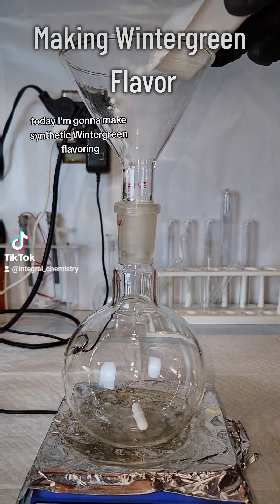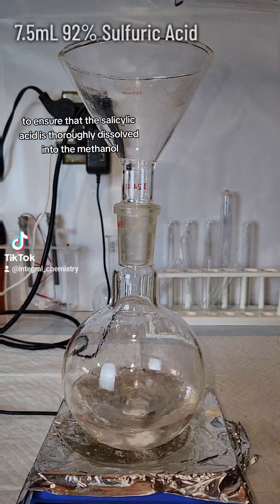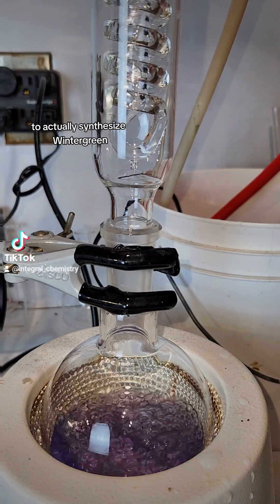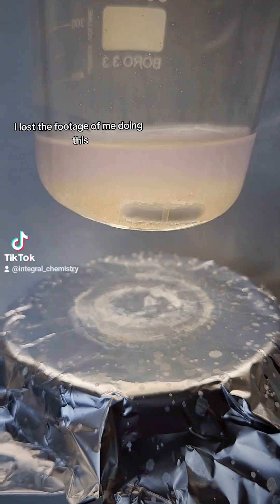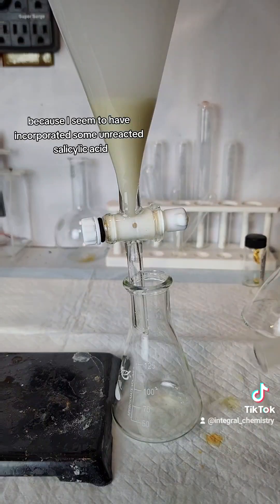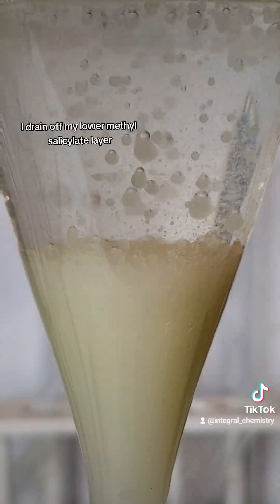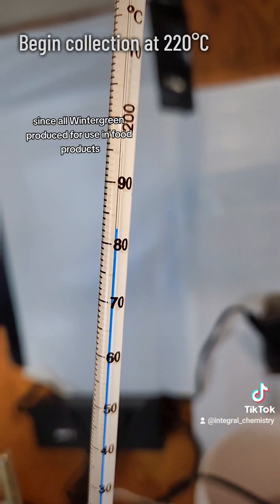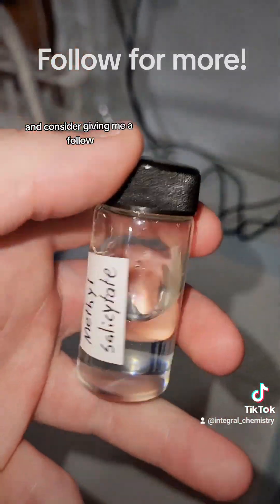Making Wintergreen Flavoring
Organic synthesis of methyl salicylate which is more commonly known as the flavoring "Oil of Wintergreen"

Materials: Salicylic acid, methanol, sulfuric acid (greater than 90%), sodium bicarbonate

Hazards: Strong acid burns. all reagents are fairly toxic

Methods: Wikipedia

Note: Adding another immiscible solvent such as ethyl acetate or DCM before the washing step I've been told can help prevent water in the distillate and prevent the need for a second distillation.